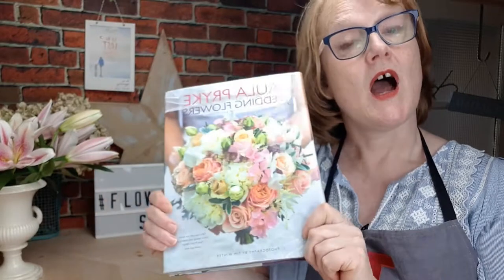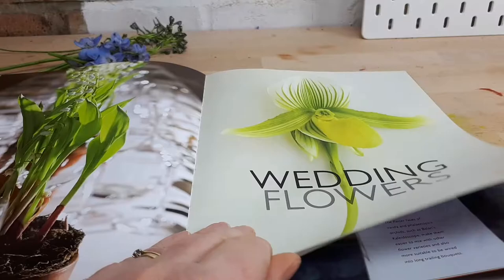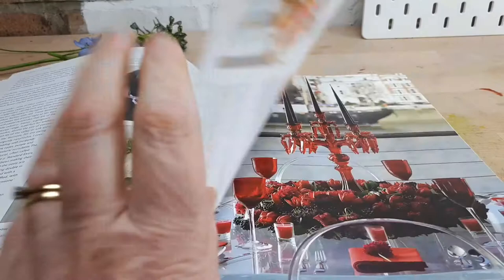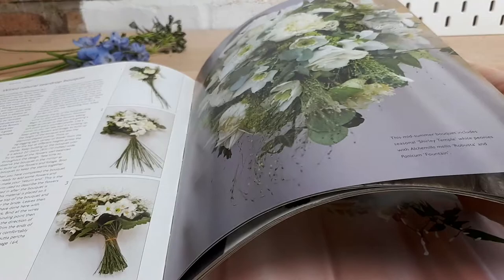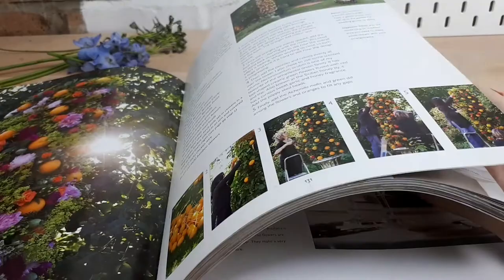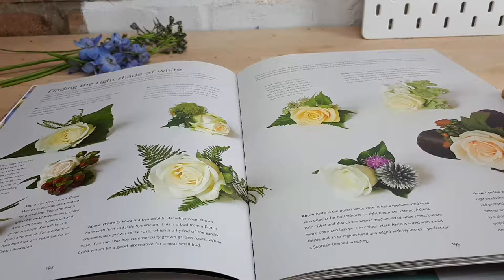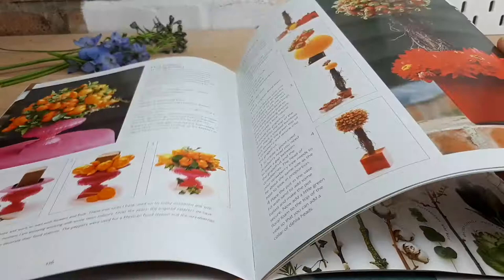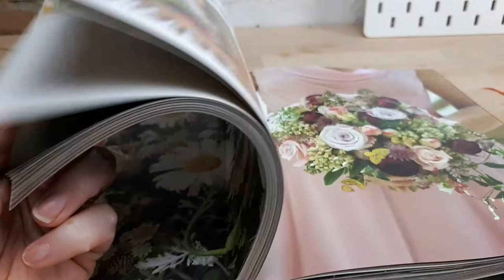Turning the pages of Paula Pryke's Wedding Flowers book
Are you looking for some inspiration for Wedding Flowers?  Join me as I turn the pages of Paula Pryke’s book “Wedding Flowers”.

If you’d like more handy tips, flower arranging advice and chat I think you’d like my Facebook group FlowerStart World.  All you need to do is click to join